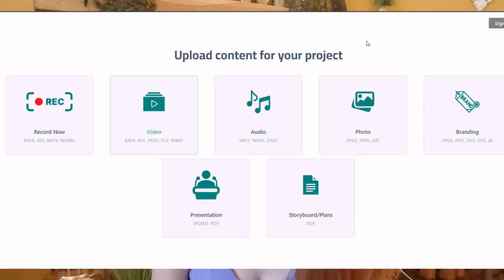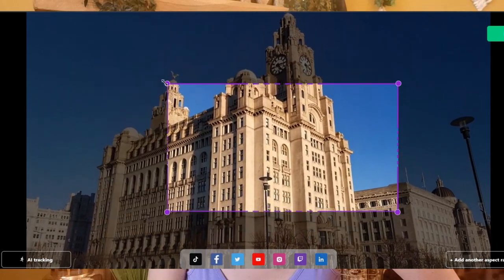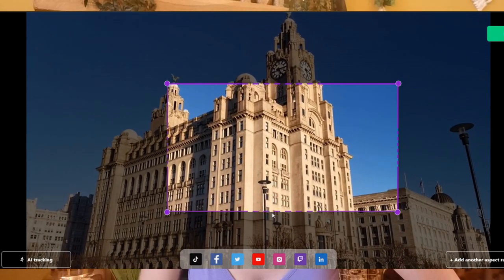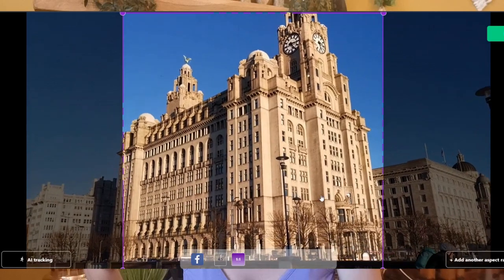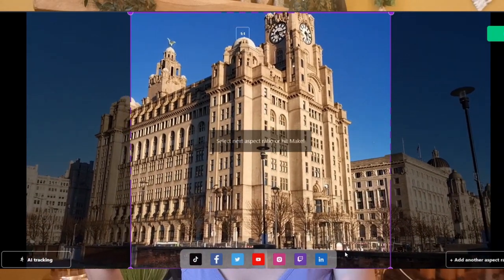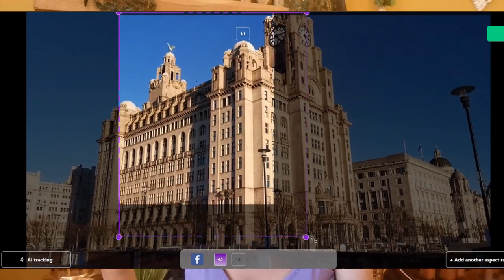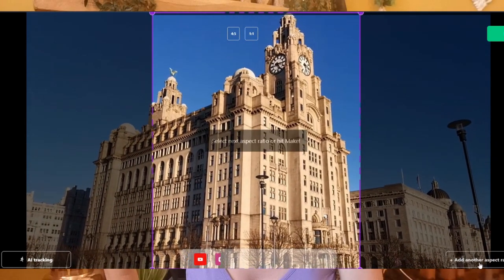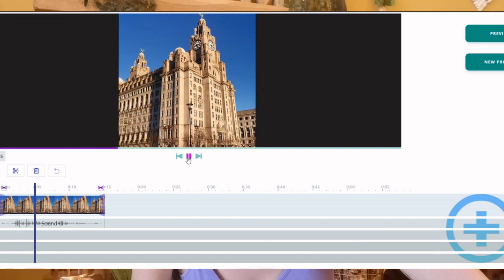How To Post A Video On Facebook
How to transform a video for Facebook